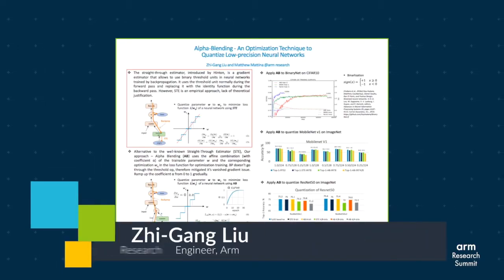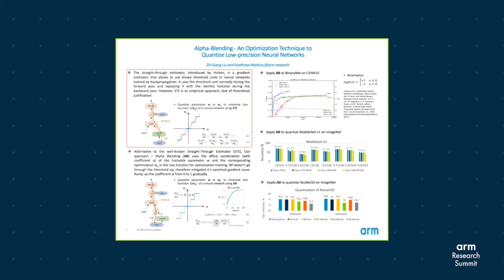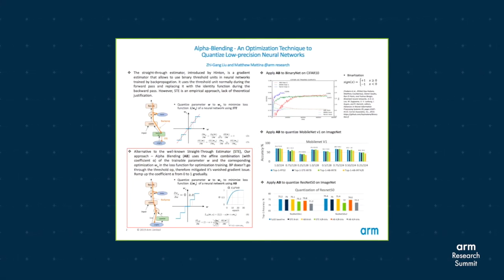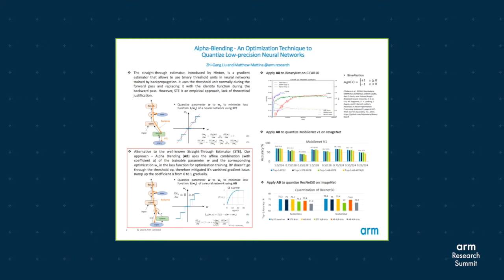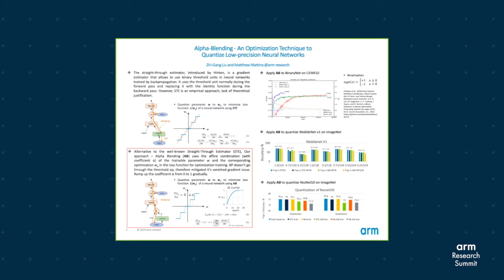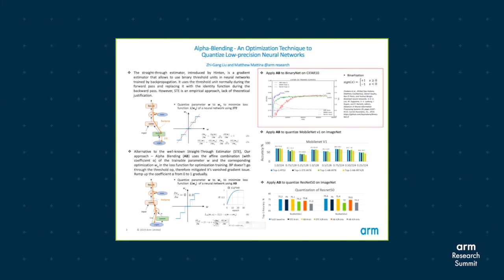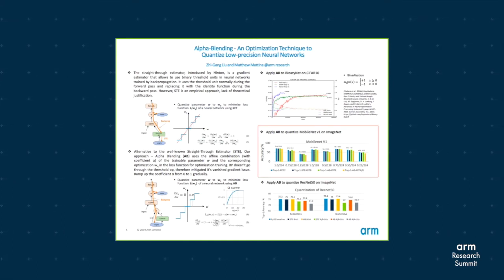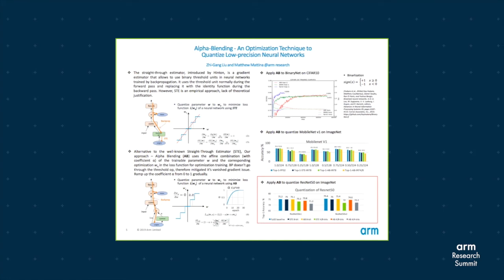Low-precision Quantization of Neural Network Without Using Straight-Through Estimator - Zhi-Gang Liu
This poster was presented at the virtual Arm Research Summit, September 9-11, 2020. This year's event explored global technology challenges across sustainability, security, and society, and attracted delegates from around the world for three days of innovative content.

The straight-through estimator (STE) is a gradient estimator that uses threshold function in neural networks trained by backpropagation. The threshold function applied normally during the forward pass got replaced by the identity function during the backward pass. However, STE is an empirical approach, and lacks of mathematical  justification. Zhi-Gang's approach, Alpha-Blending (AB), alternative to STE,  uses the affine combination (with coefficient α) of the trainable parameter W and the corresponding optimization Wq in the loss function for optimization training to mitigate the vanished gradient issue. The BinaryNet, MobileNet, and ResNet50 models were quantized to verify the proposed AB method.